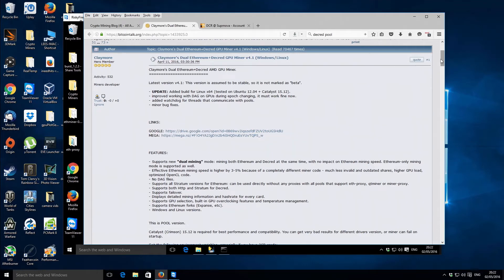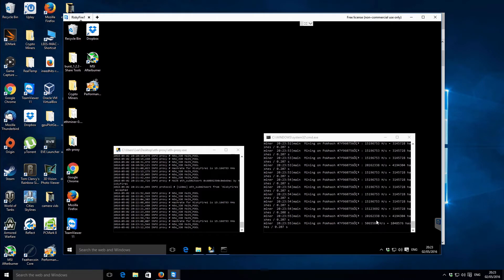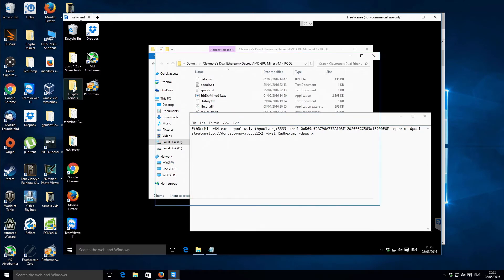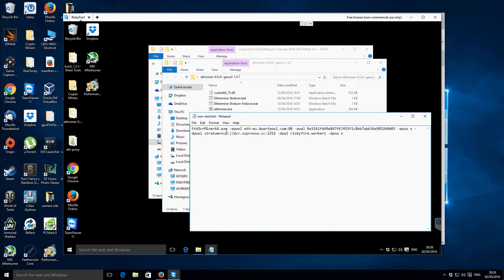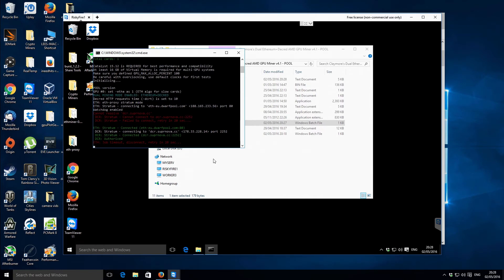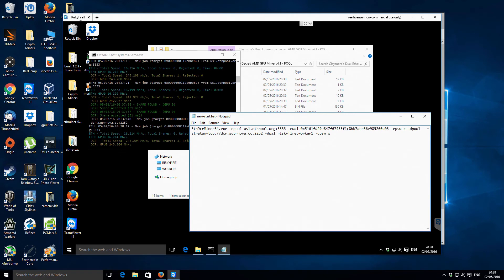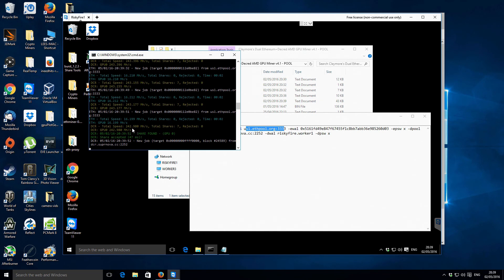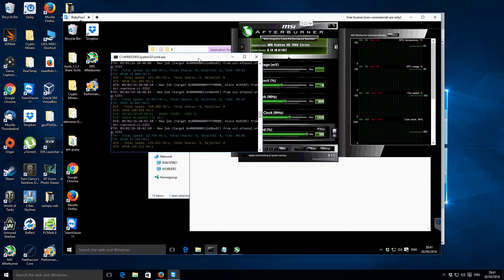Claymore's Dual Ethereum & Decred Miner v4.1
Trying out Claymore's dual Ethereum & Decred miner. Use this miner to mine two coins for the same electricity as one, what a great idea.

Bitcoin 12v4d15AuopsVzudct7J8LJMm7qH95SxA1
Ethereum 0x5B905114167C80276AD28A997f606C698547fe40